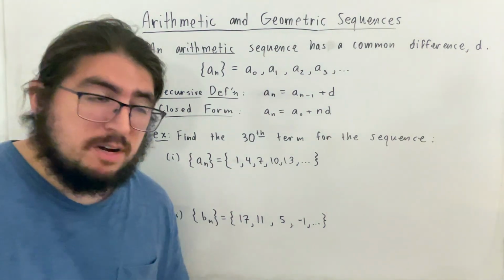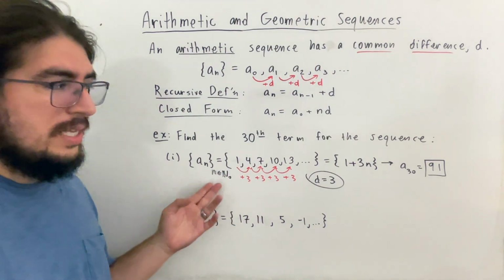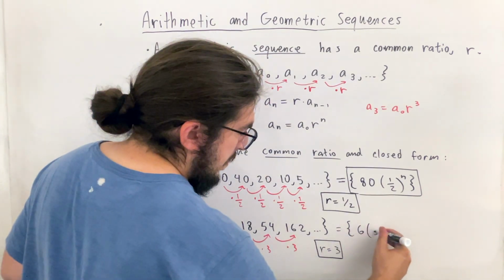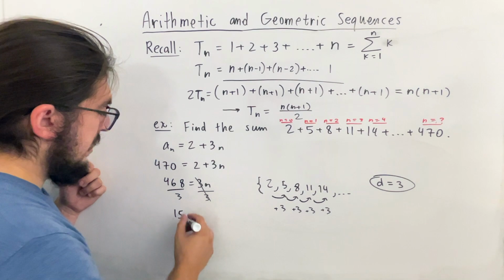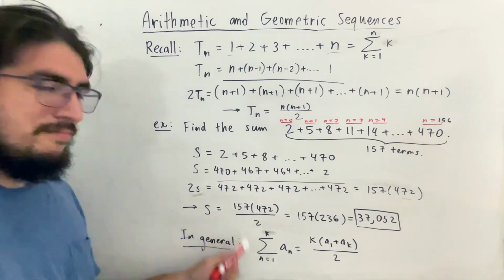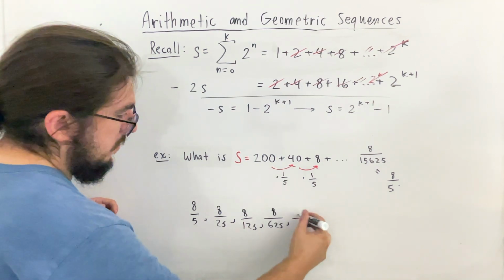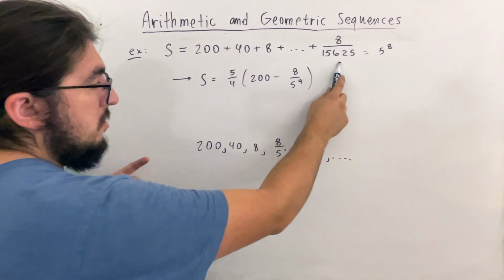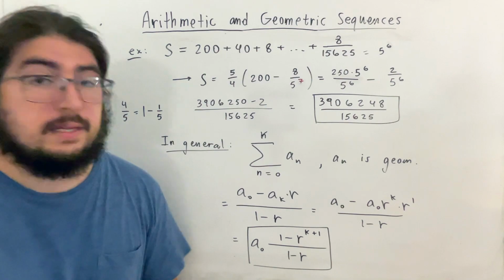Arithmetic and Geometric Sequences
Lecture on Arithmetic and Geometric Sequences, Sums, and closed forms for each, for Discrete Math.